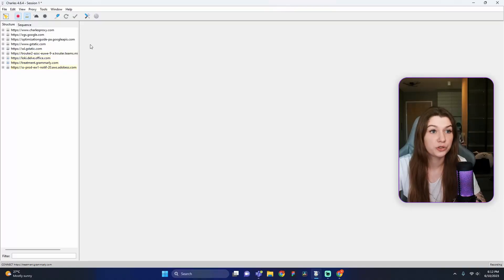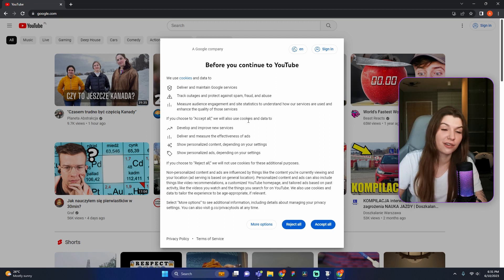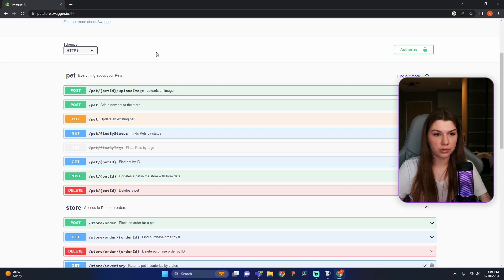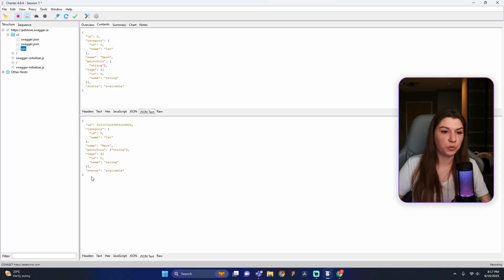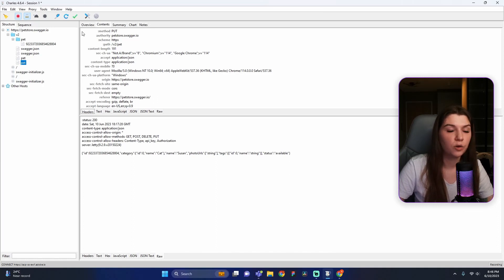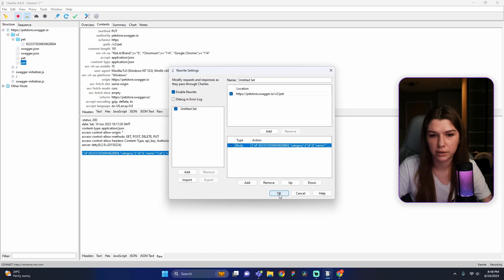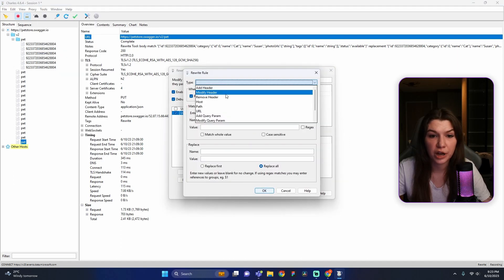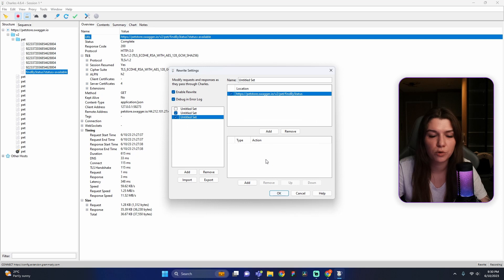how do PROs make REWRITE in Charles Proxy | step-by-step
Hi, everyone! Today we are going to learn the most essential Charles Feature - Rewrite.
There are time codes for you:

00:00 Intro
00:11 Map Remote feature
2:23 API. Request Structure
6:29 Rewrite Body Charles Proxy
8:53 Rewrite Status Code
10:23 Rewrite with Modifying Parameters
12:23 The End with Very Helpful Advices